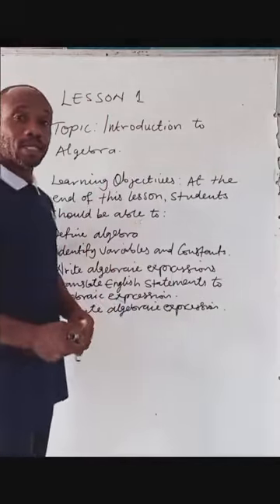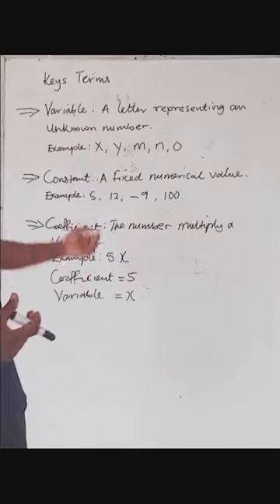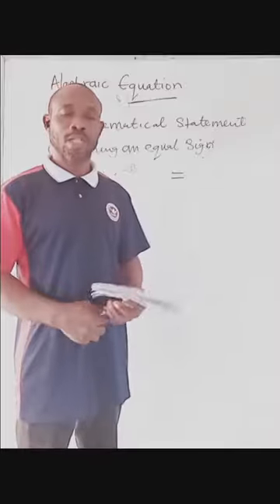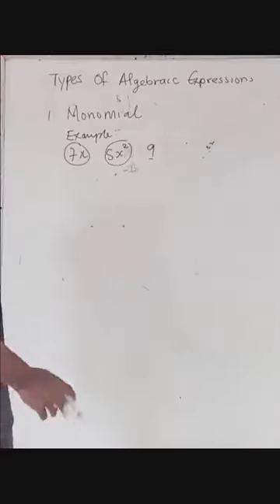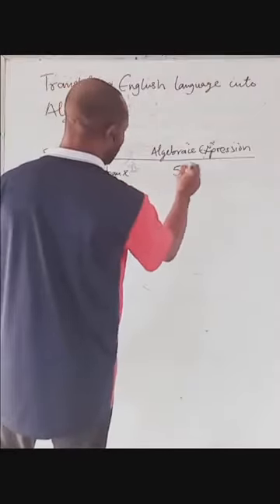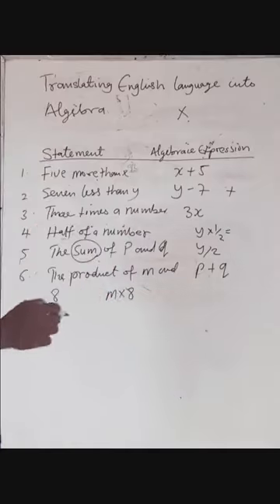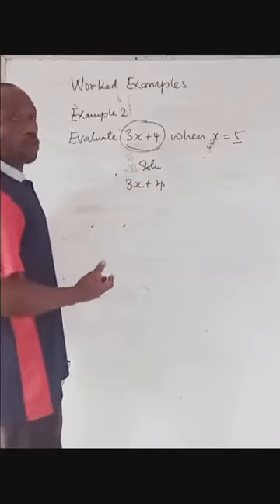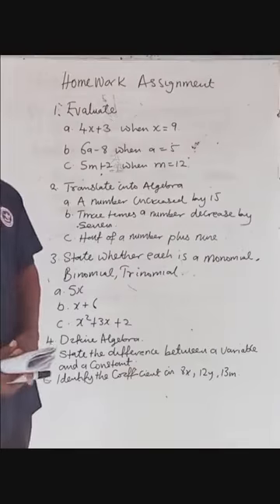NETVIEW ACADEMYOne-Month Algebra Masterclass (JSS1–SS3)LESSON 1 / Topic: Introduction To Algebra